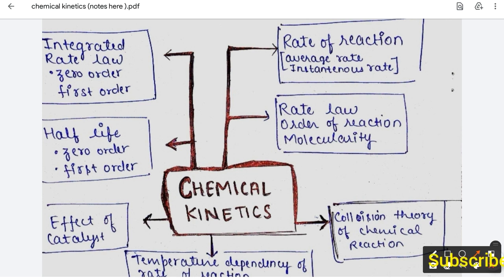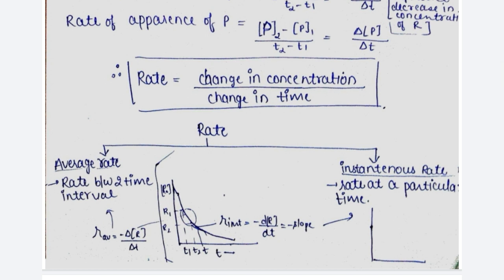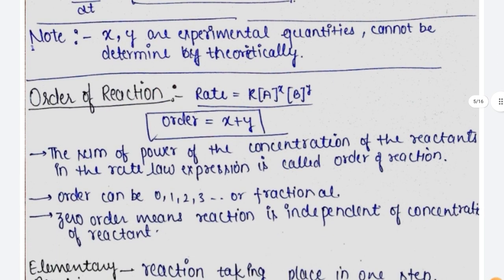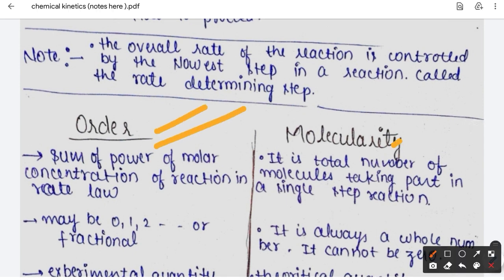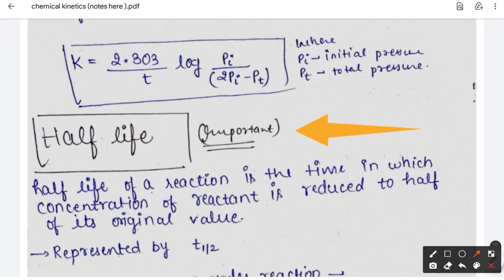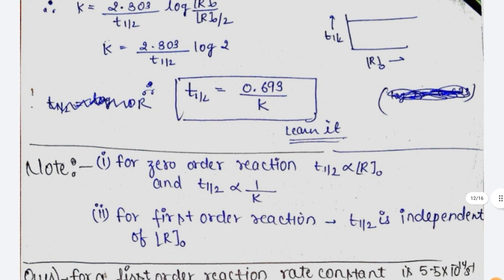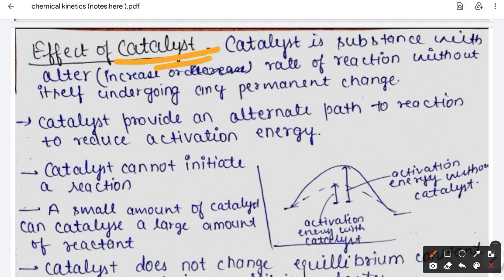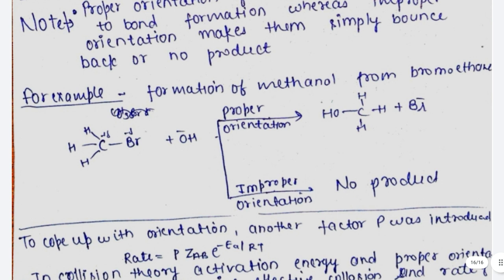(Class 12 Chemistry) chapter 4:chemical kinetics |notes| one shot| PDF.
Chemical kinetics class 12 |notes | one shot | chapter 4| notes of chemical kinetics |CBSE
Chemistry |class 12| unit 4|chemical kinetics| Handmade notes full chapter
Chemical kinetics notes

0:01 introduction
0:42 Rate of chemical reaction
1:12 Average rate and instantaneous rate
1:43 Rate law
2:10 numerical on rate law
2:41 order of reaction
3:11 numerical on order of reaction
3:25 rate constant unit for zero, first and second order
3:47 molecularity
4:16 difference between order of reaction and molecularity
4:35 integrated rate equation for zero order
5:12 integrated rate equation for first order
5:46 numerical on integrated rate equation
5:52 half life :zero order
6:31 half life : first order
6:55 numerical on half life
6:58 temperature dependence of thr rate of a reaction
7:06 Arrhenius equation
7:58 numerical on Arrhenius equation and activation energy
8:05 effect of catalyst
8:46 collision theory of chemical reaction